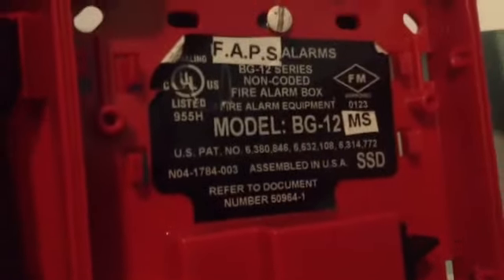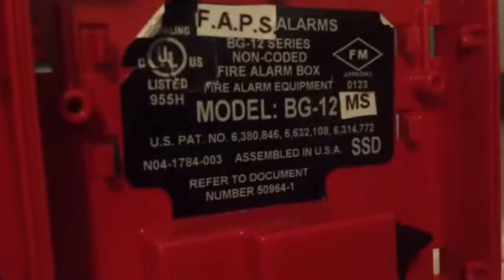System test 6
Yep done